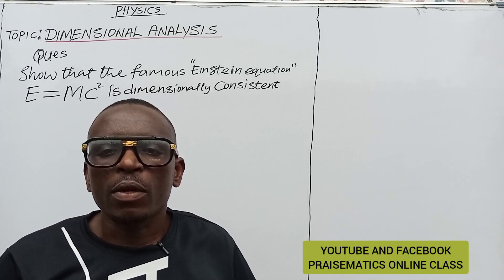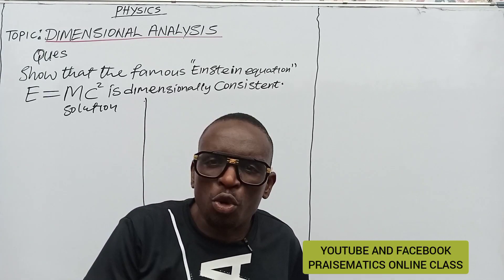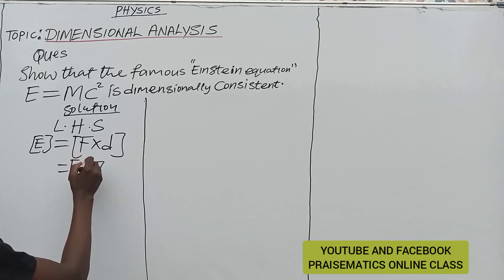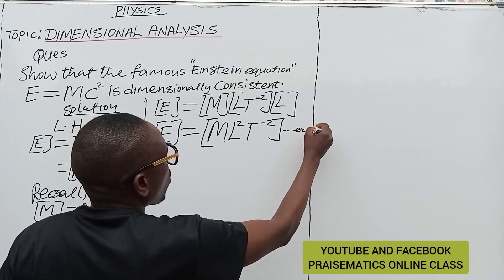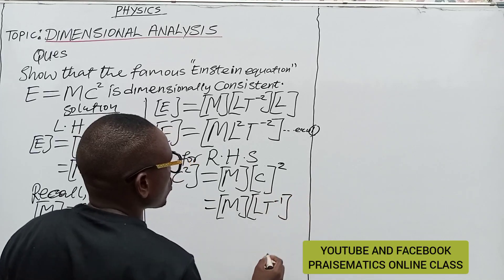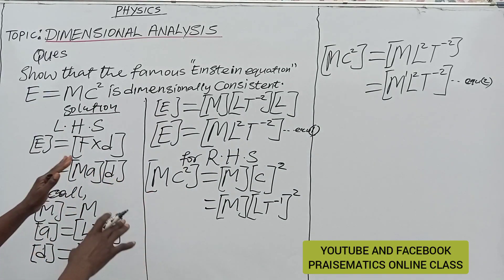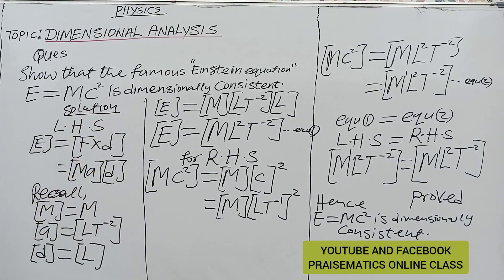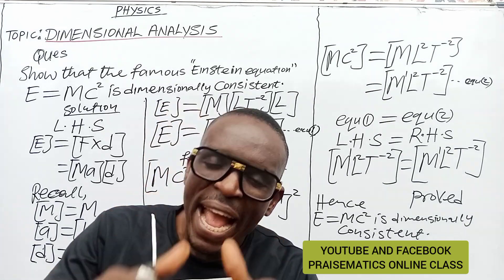THE DIMENSIONAL ANALYSIS OF EINSTEIN'S EQUATION (E=MC^2)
HOW TO GENERATE DIMENSIONAL ANALYSIS OF EINSTEIN'S EQUATION (E=MC^2).